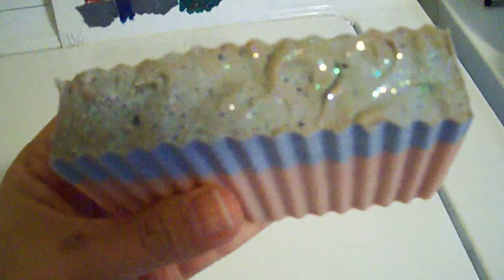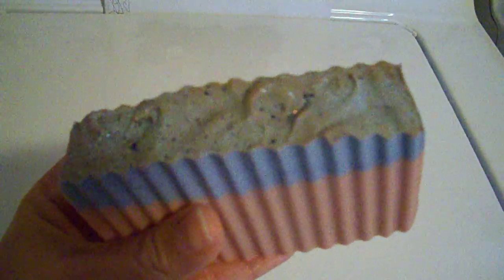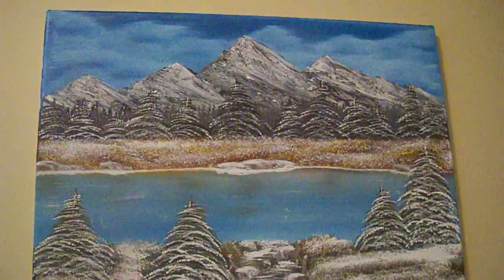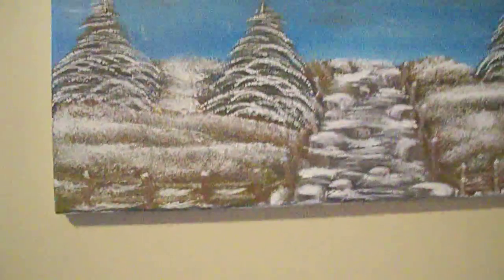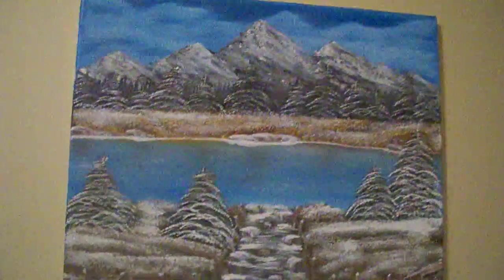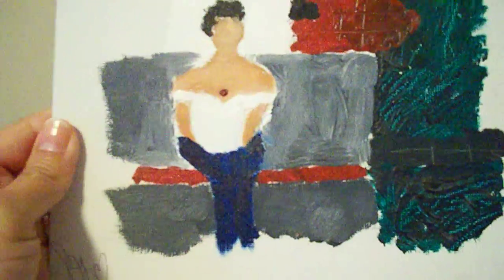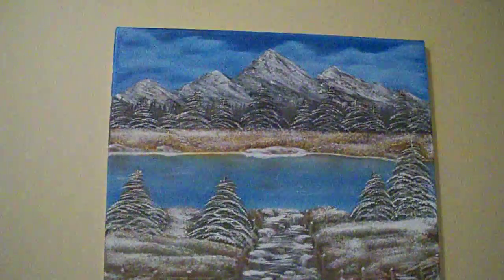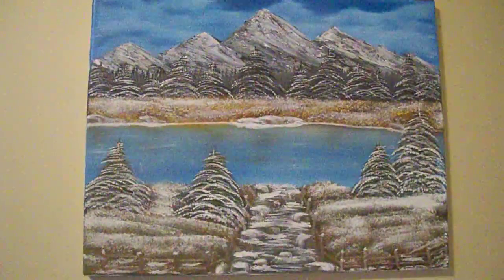One Of My Painting... Be kind... I'm no expert! =)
Hi guys, so a few people wanted to see some of my paintings, unfortunately i only have one with me, my latest one, I tend to give them away. When I go visit some of them I will take my camera and show you guys! Be kind, I'm no expert, this is a little hobby of mine when I'm bored. =) Also, this cotton candy soap discolored on me a bit, but only on the top.. so it will be going on sale!!